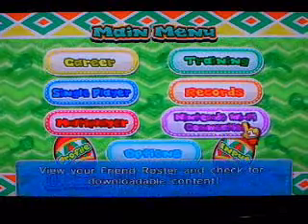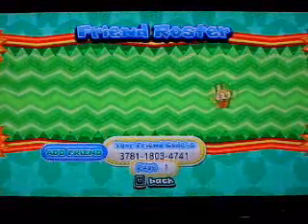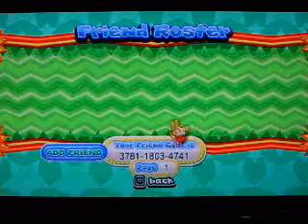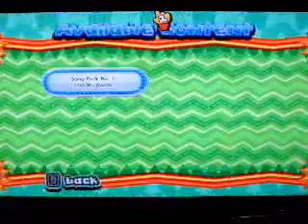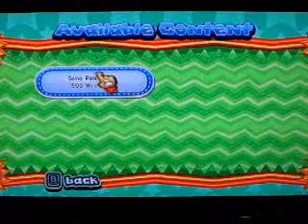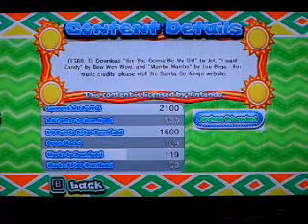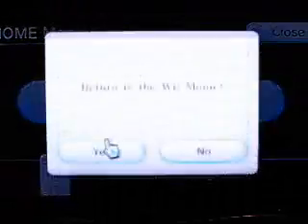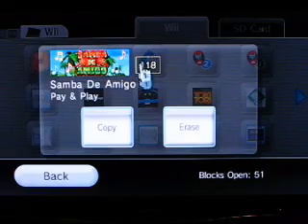Samba de Amigo Wii - How to purchase Downloadable Content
What's shaking, everyone? In preperation for my 2nd September review of Samba de Amigo Wii, I made a short how-to video detailing how the DLC in Samba works. Any questions, please ask away. :)

-Chris (EVILC44)

My Samba friend code: 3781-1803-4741

Go ahead and add my code, just make sure to leave yours. I want some friends in this game!

Songpack 1 info:

Price: 500 Wii points

Included tracks:

"I want Candy" by Bow Wow Wow
"Are you gonna be my girl?" by Jet
"Mambo Mambo" by Lou Bega